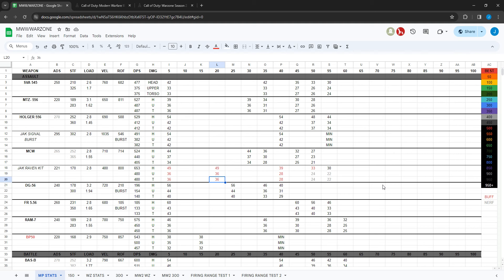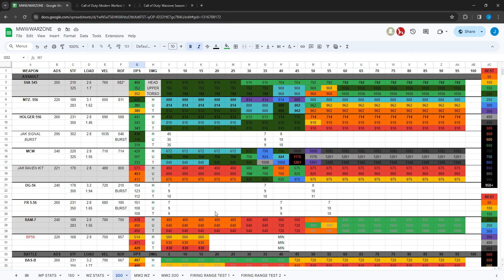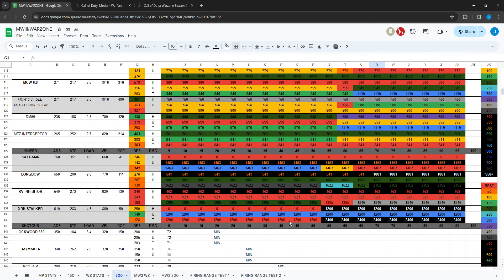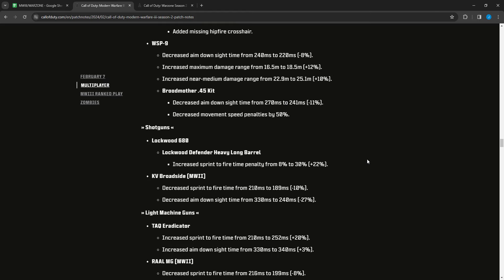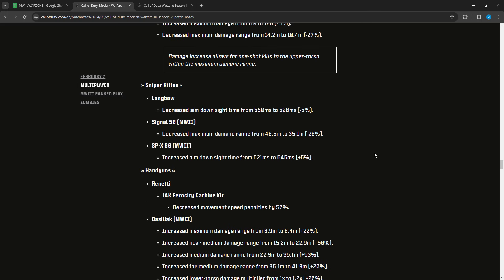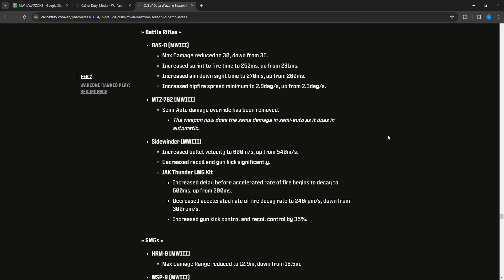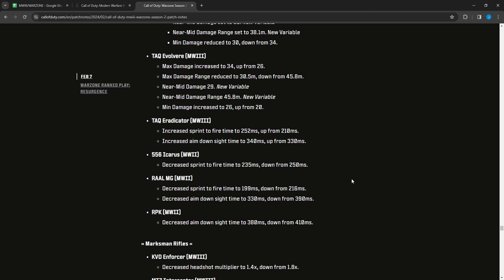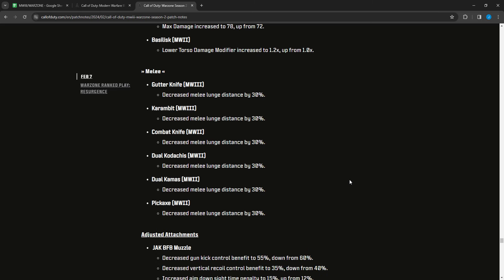MWIII/WARZONE Season 2 weapon TTK (time-to-kill) comparison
New weapons include BP50 (AR), RAM-9 (SMG), and JAK Tyrant 762 Kit (Longbow sniper).
0:00 Multiplayer TTK
4:07 WARZONE TTK
9:40 Multiplayer Patch Notes
19:38 WARZONE Patch Notes
30:48 Wrap-up
Call of Duty: Modern Warfare III (MW3) 2023